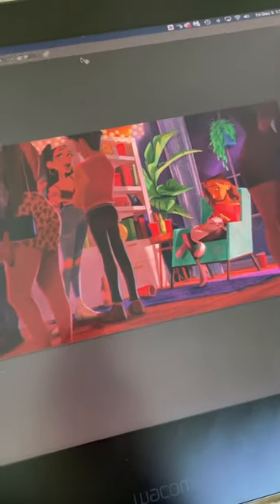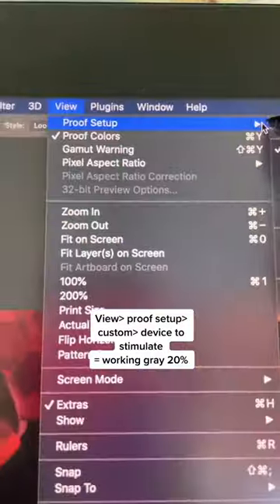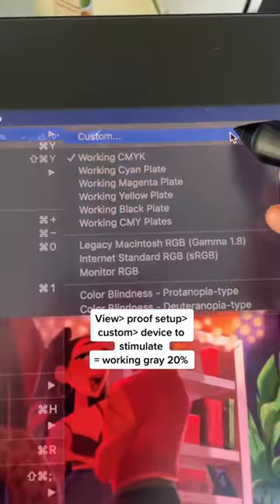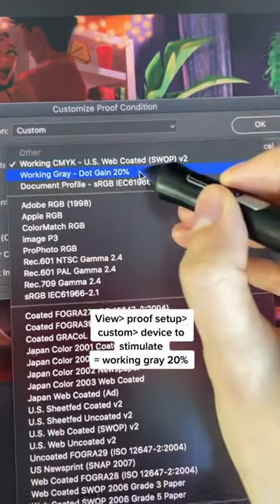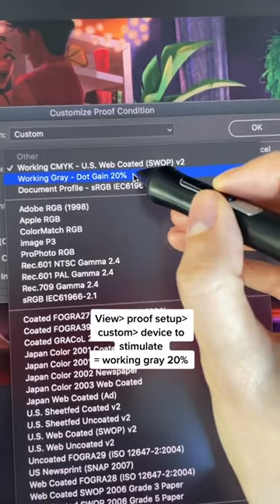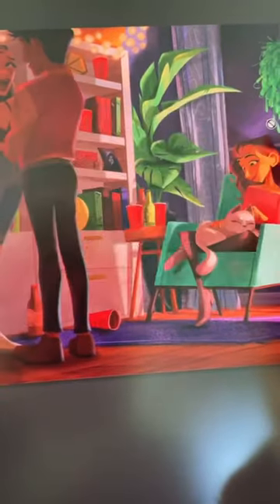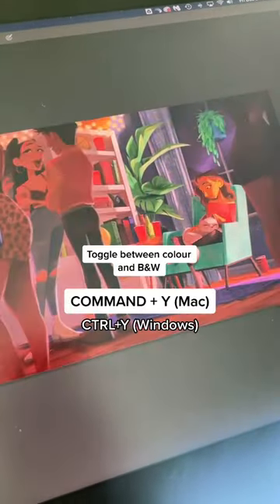photoshop tips for ARTISTS p3